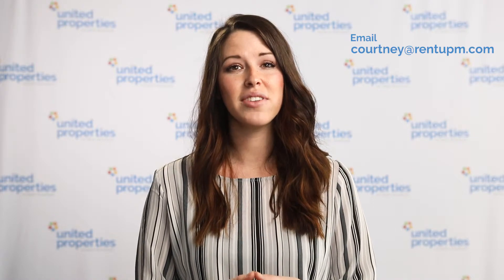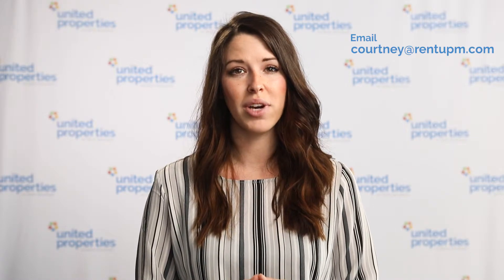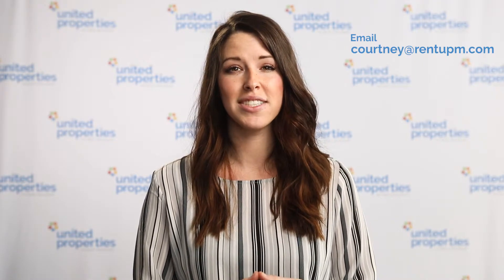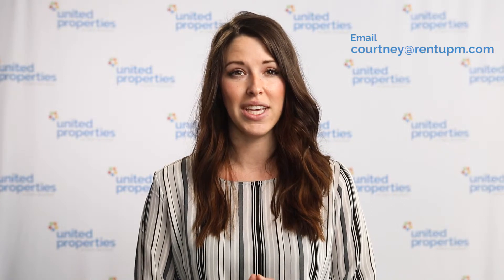What Grand Rapids Real Estate Owners Can Expect Once the Property is Marketed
When you have a vacant unit and all of the turnover work is completed, you want to make sure the home is rent-ready. If it is, you’re ready to lease it to great tenants. The leasing process starts with an outstanding...